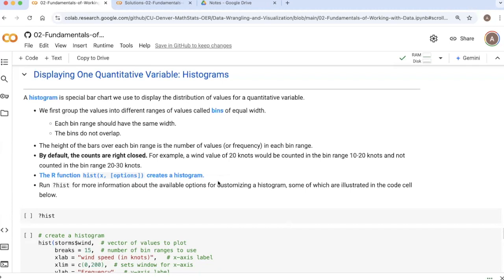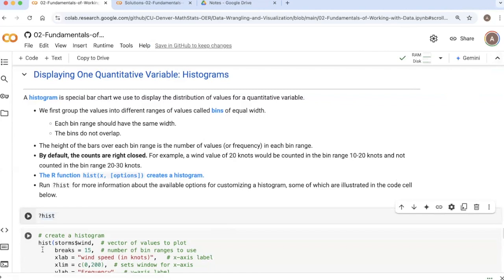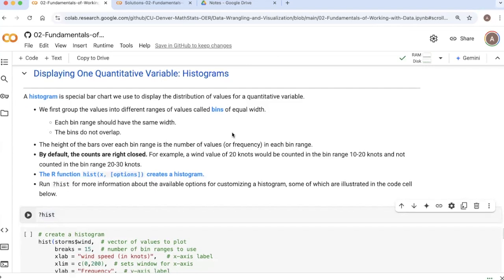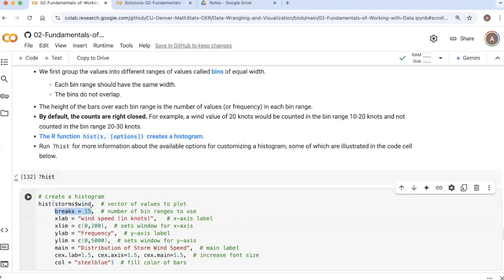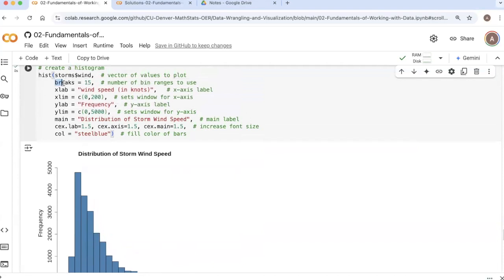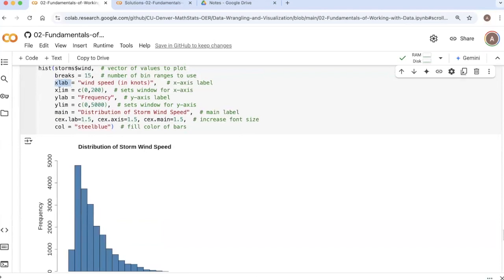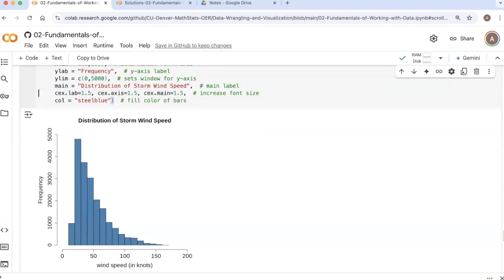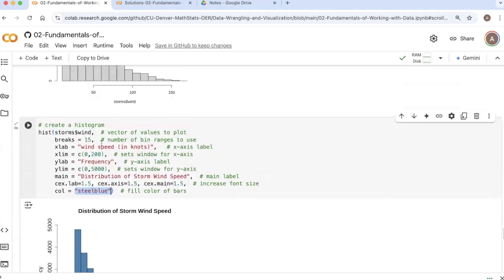Creating Histograms in Base R